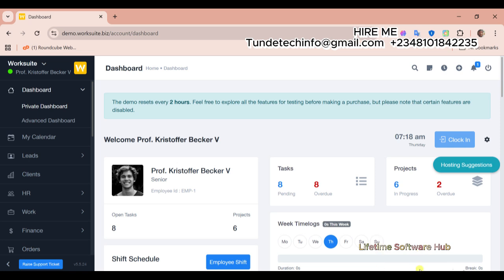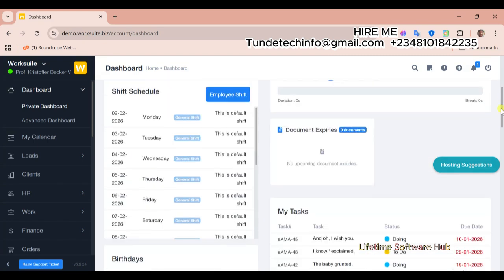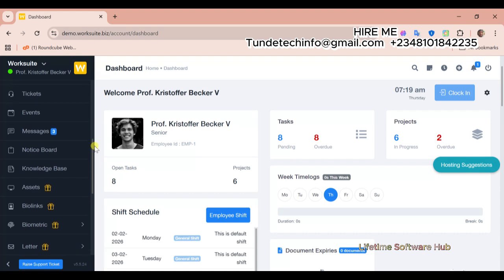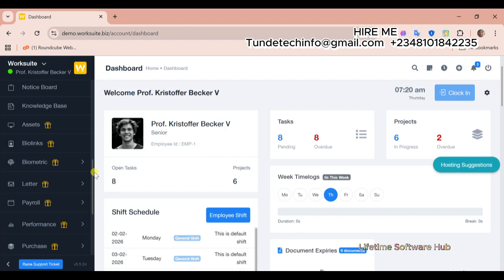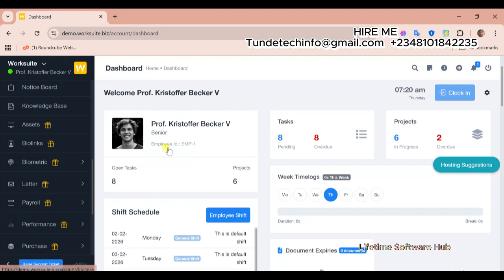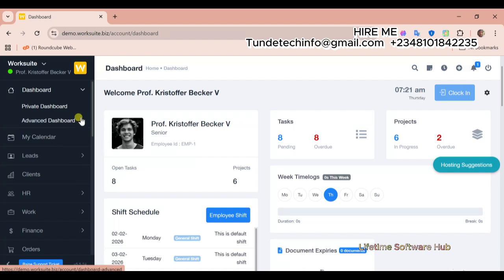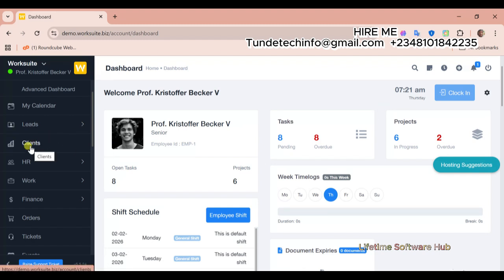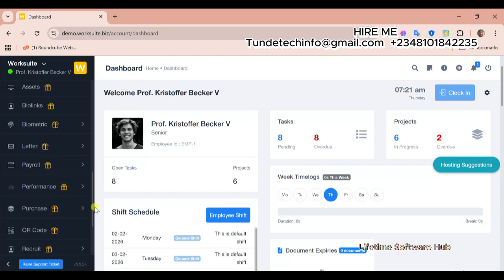WorkSuite Project Management System, HR, CRM, Setup & Walkthrough–One-Time Payment, Lifetime Access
Are you tired of juggling multiple tools for projects, clients, HR, invoices, and team management?

In this video, I walk you through a complete installation, setup, and live demo of a powerful all-in-one business management software designed for freelancers, agencies, startups, and growing companies.

🚀 What You’ll Learn in This Video:

Full installation process (step-by-step)

Server & hosting requirements

Database configuration

Admin dashboard overview

Project & task management setup

Client, employee & role management

Invoice, estimate & payment configuration

CRM & lead tracking

Attendance, leave & HR modules

Email & notification setup

⭐ Key Features Covered:

Project & task management with timelines

Built-in CRM & lead management

HR, attendance & payroll tools

Invoice, estimates & expense tracking

Client portal access

Role-based permissions

Multi-language & currency support

Self-hosted solution (full control)

One-time payment with lifetime access (no monthly fees)

💼 Need Installation or Custom Setup? Hire Me

I professionally install, configure, customize, and optimize this software for:

Businesses

Agencies

Freelancers

Startups

🛒 Get Lifetime Access

Get the latest on tech updates, lifetime software deals, Google algorithm news, and business insights.